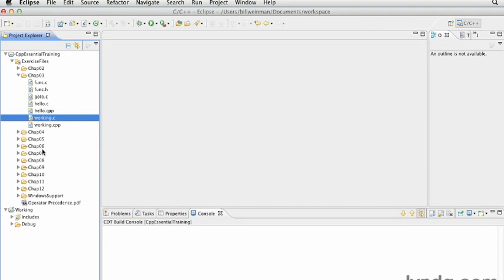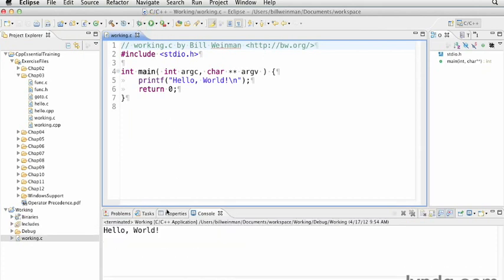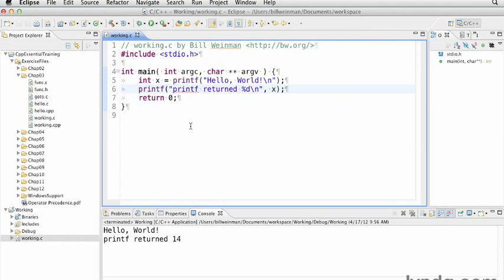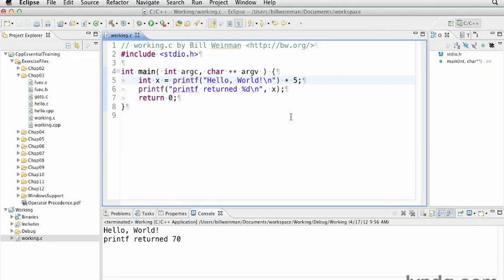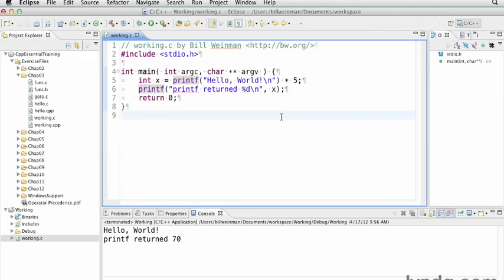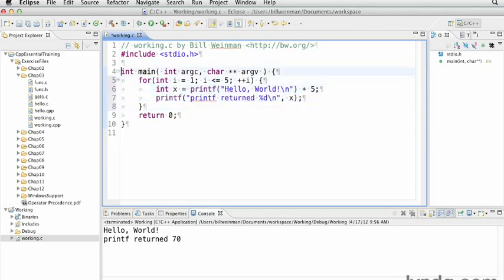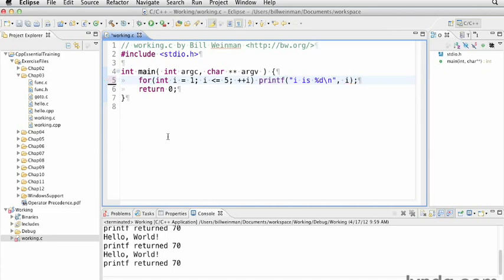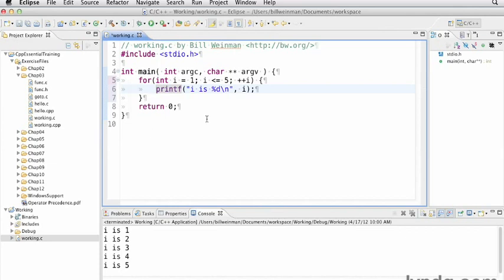015 How to write expressions and statements